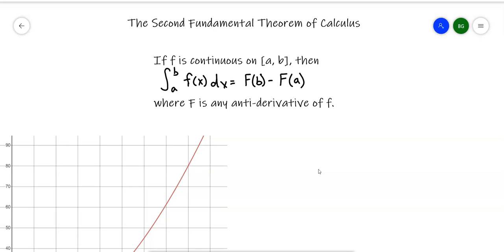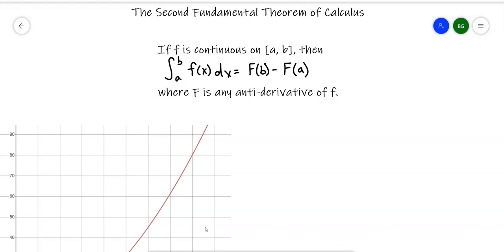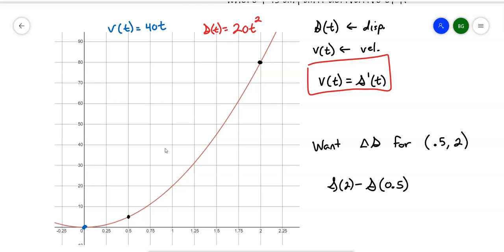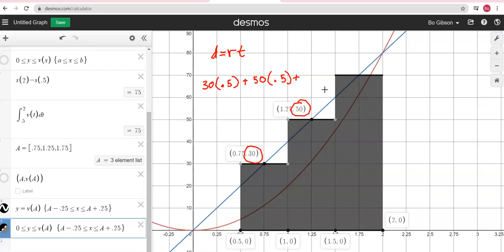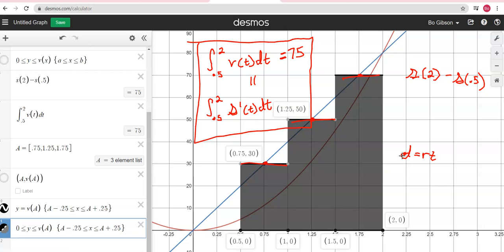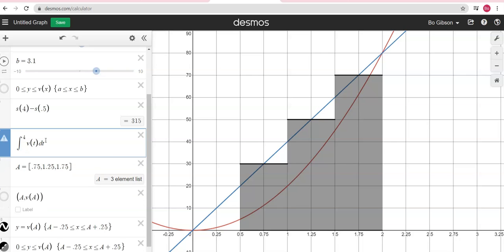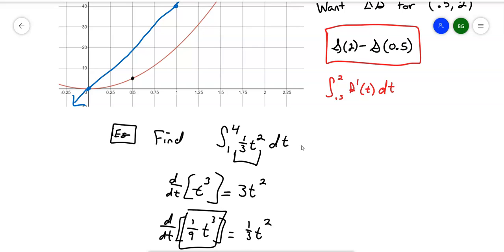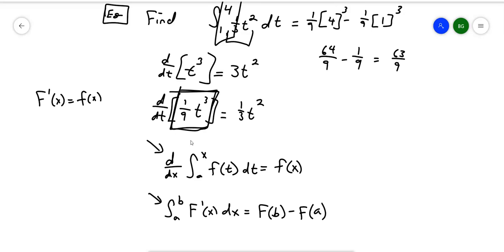The 2nd Fundamental Theorem of Calculus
In this video we give the 2nd fundamental theorem of calculus and learn of the inverse nature between derivatives and integrals